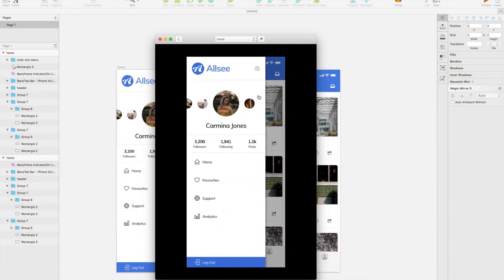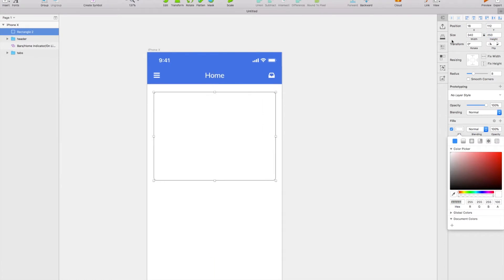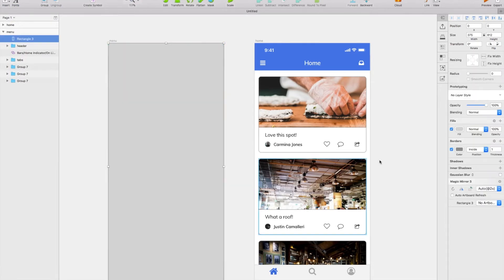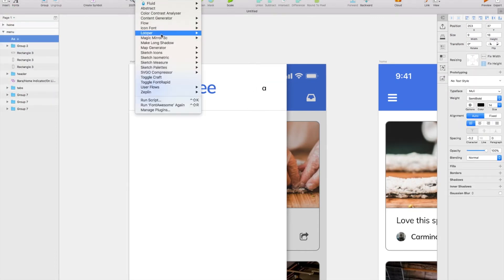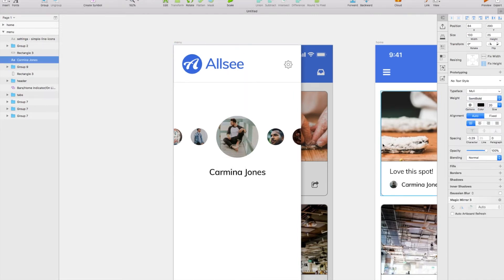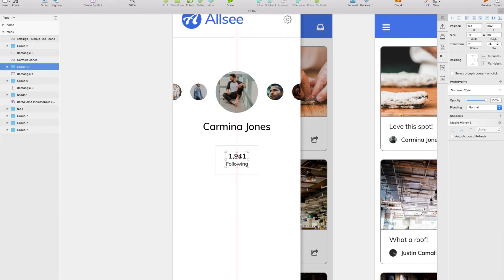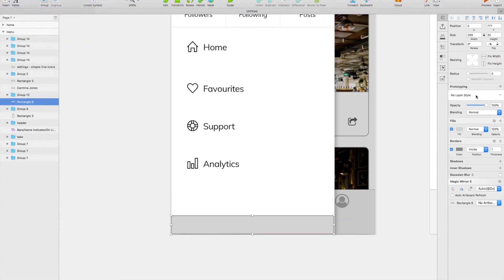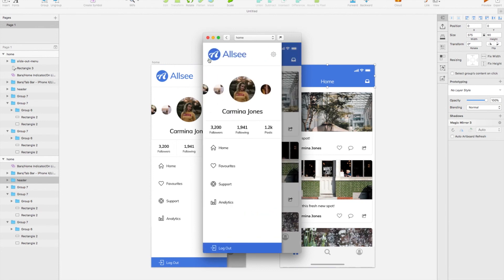How to Design a Slide In Menu for Mobile App (Hamburger Menu) | UI/UX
In this video, I'll teach you how to design a slide-in menu for an iPhone X app!

If you want to see more of me, view my portfolio